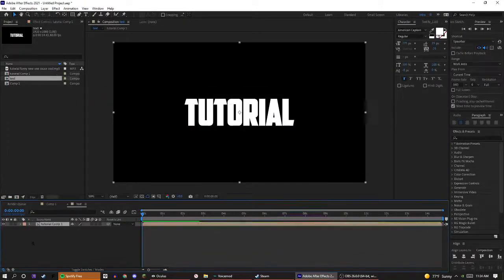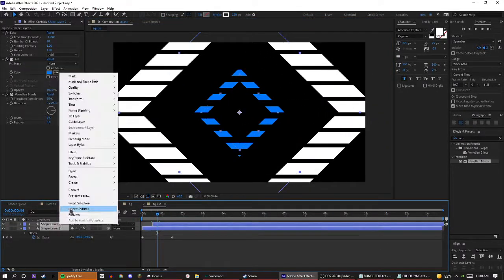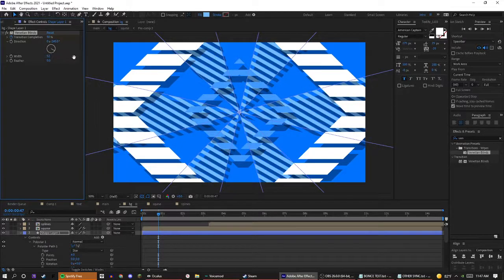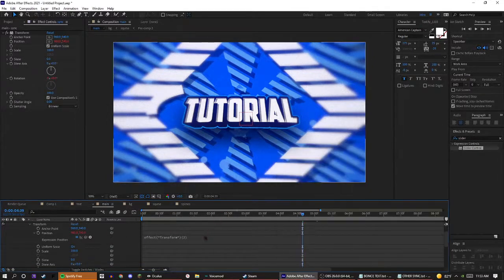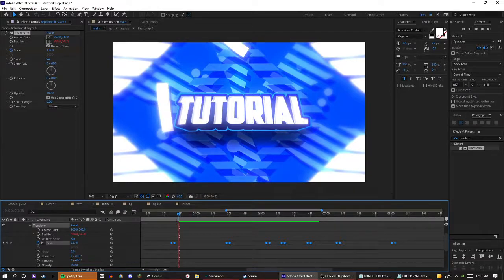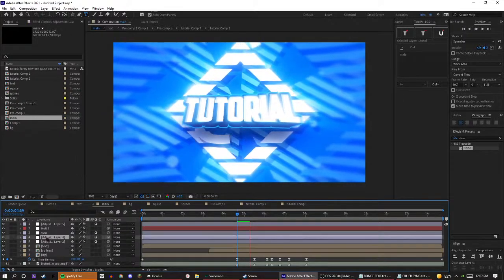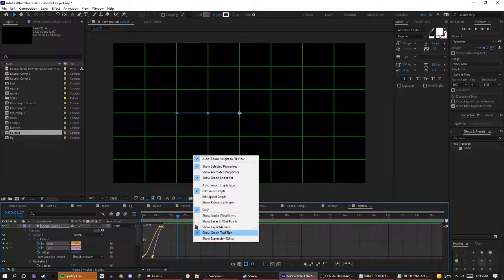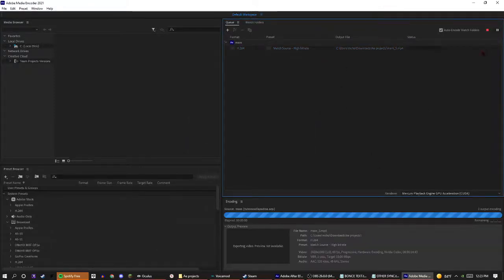Cool intro tutorial very cool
very awesome

ROTATION :           wiggle(21,thisComp.layer("Null 3").effect("Slider Control")("Slider")*2)

POSOTION: wiggle(9,thisComp.layer("Null 3").effect("Slider Control")("Slider")*30)

Requires: Textify, After Effects, Echospace, Magic Bullet Looks.